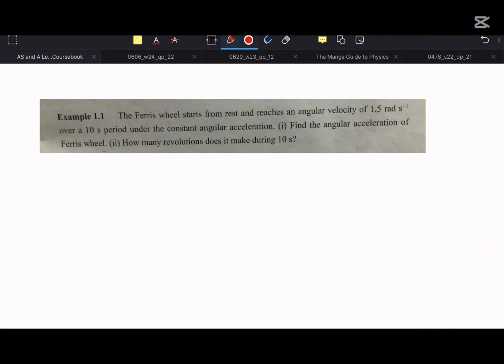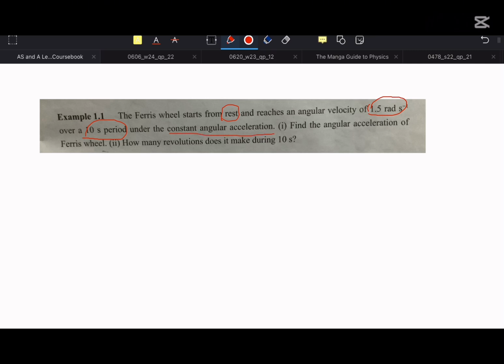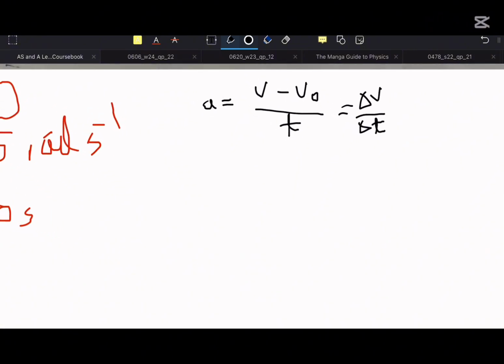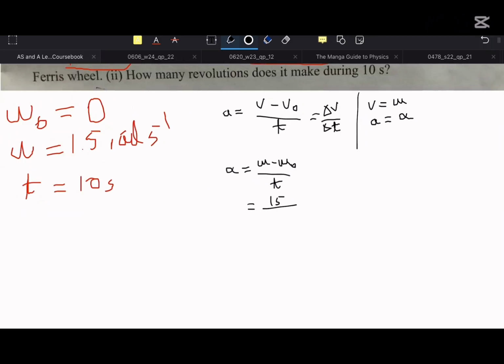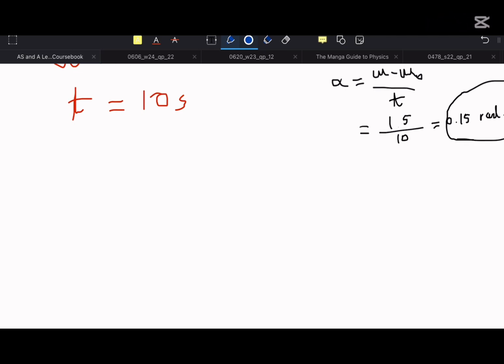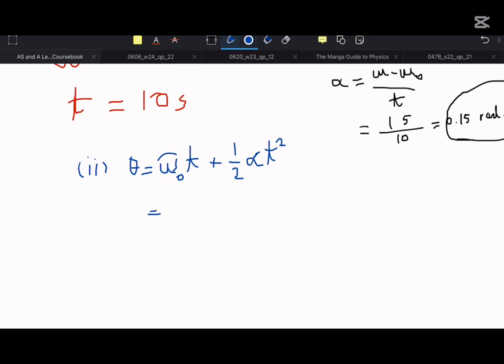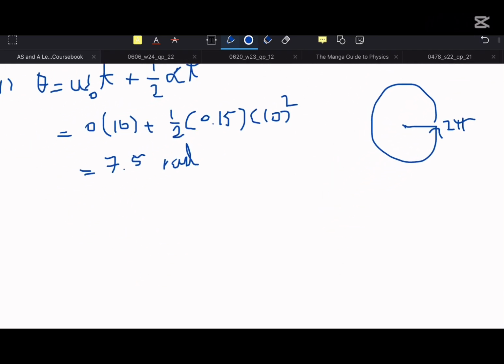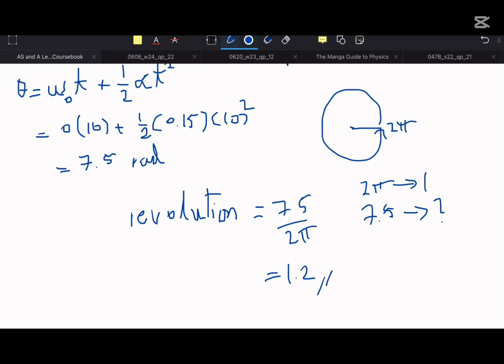Doing Physics Questions Until I Get A Girlfriend | day 4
sorry for missing a day guys. There was a blackout out in my area for 3 full days. But i have got electricity now!!!